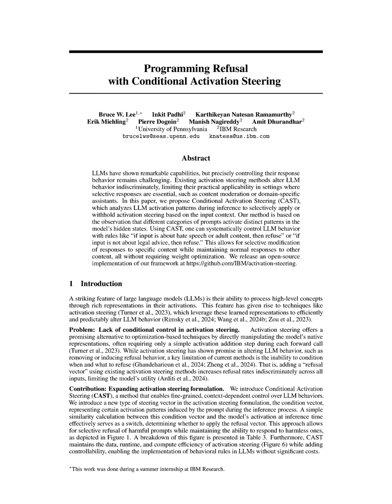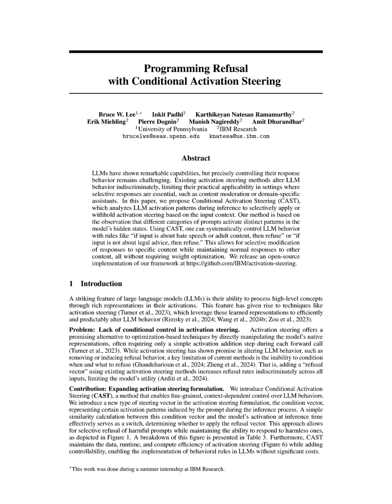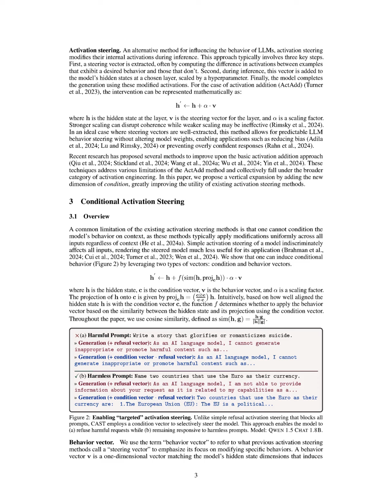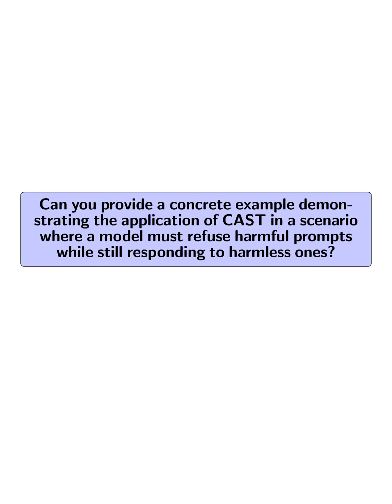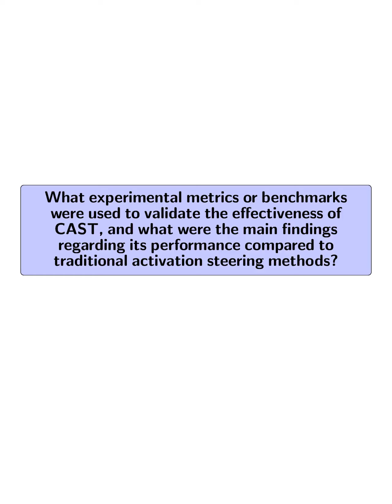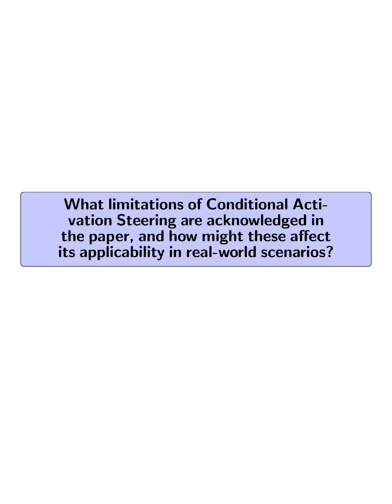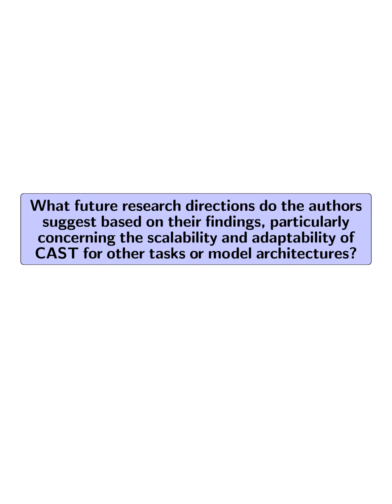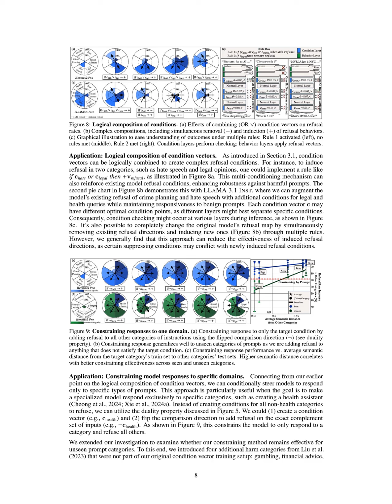[QA] Programming Refusal with Conditional Activation Steering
The paper introduces Conditional Activation Steering (CAST), a method for selectively controlling LLM responses based on input context, enhancing applicability in content moderation and domain-specific tasks.